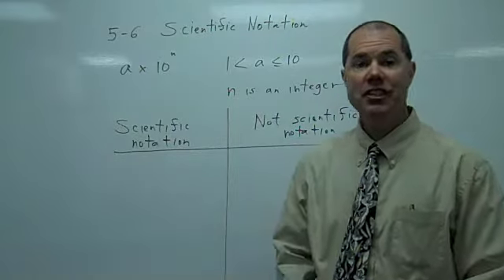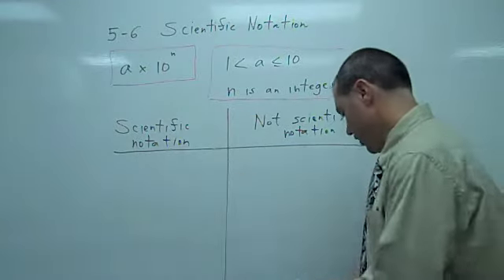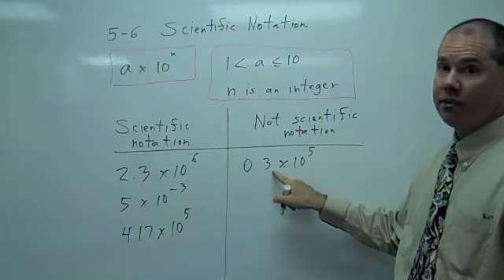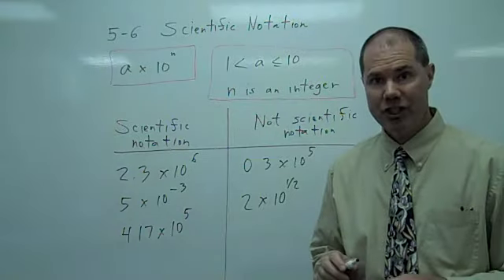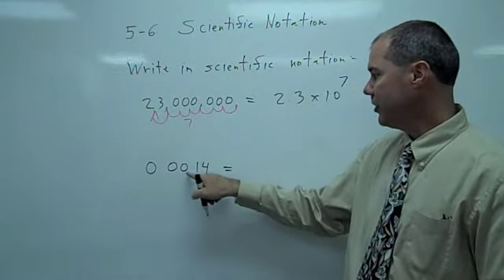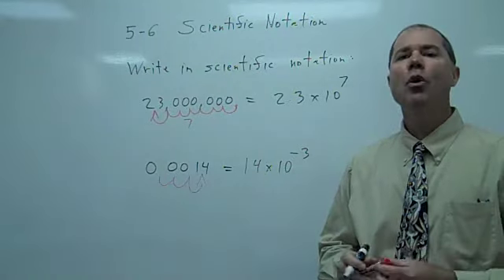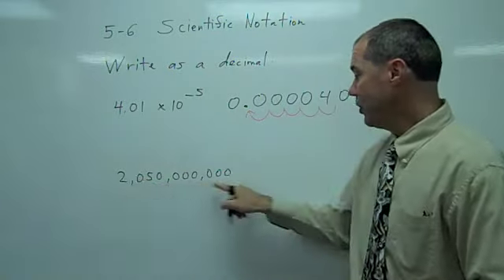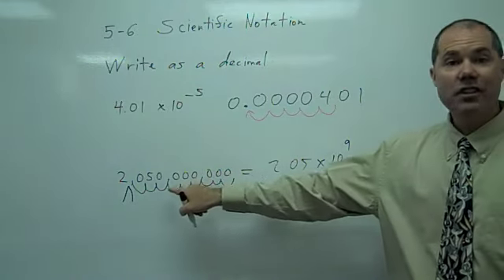5-6 Scientific Notation.m4v